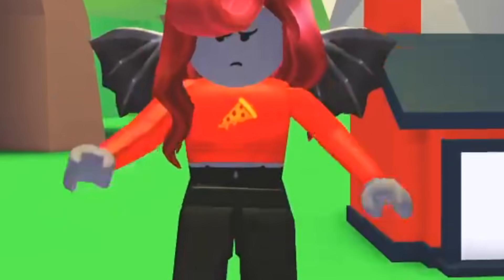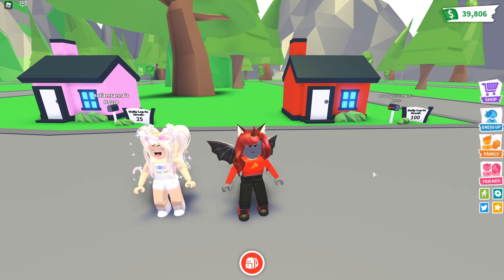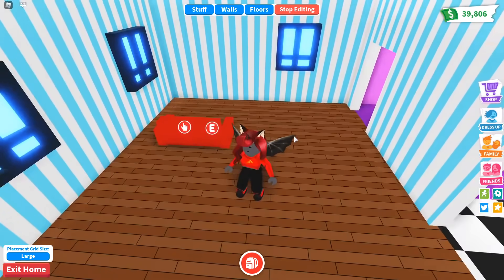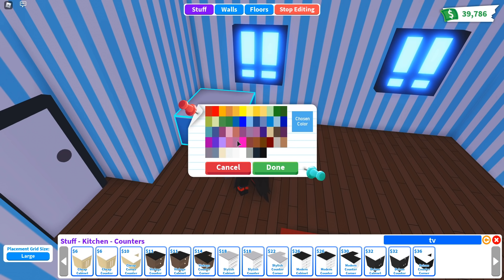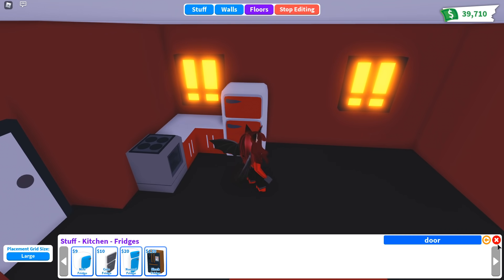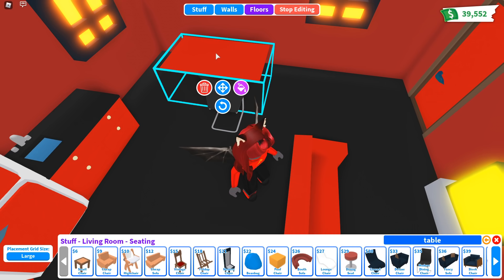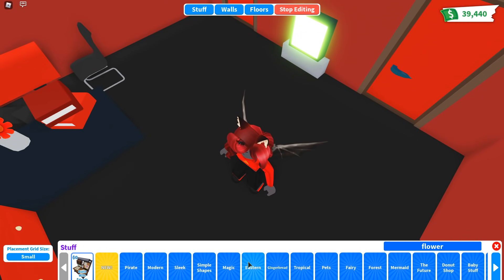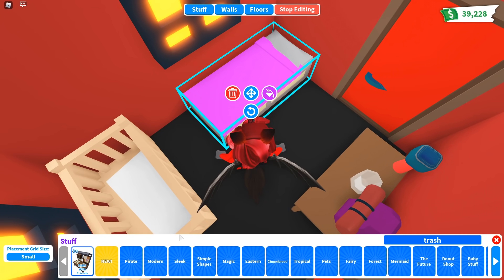1000 Buck LIMIT Build Challenge With My Best Friend In Adopt Me! (Roblox)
❤️Hello Unicorn Family! Thank you for all the support you guys give me DAILY! I LOVE YOU ALL SO MUCH! Also I post daily videos!